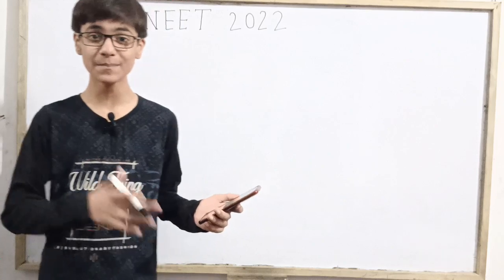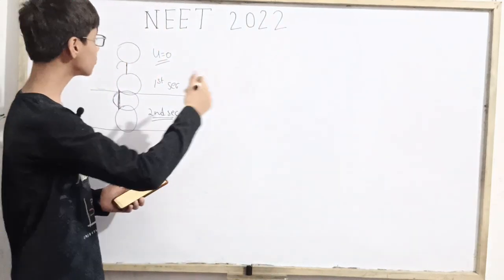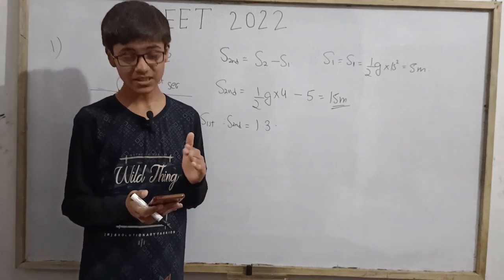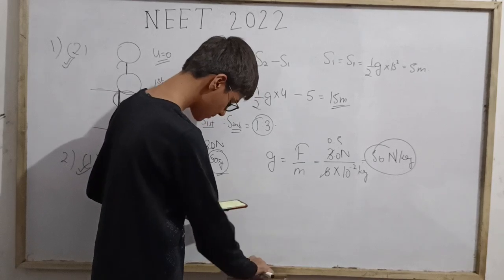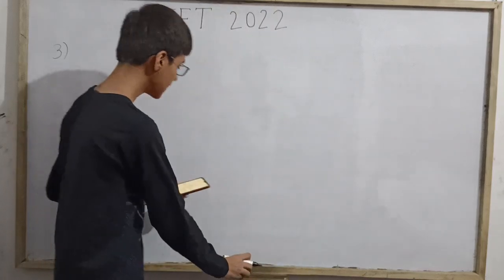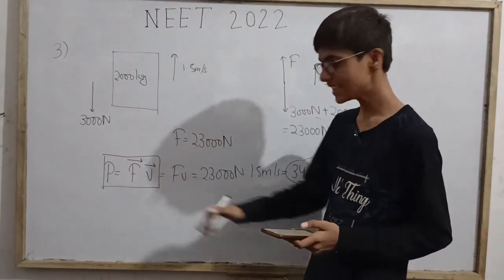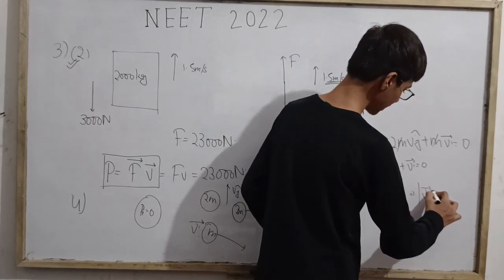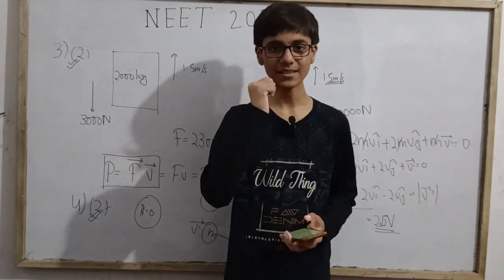NEET 2022|Physics|Solutions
Hello everyone.
Today we are going to solve NEET question paper with Sarim Khan.